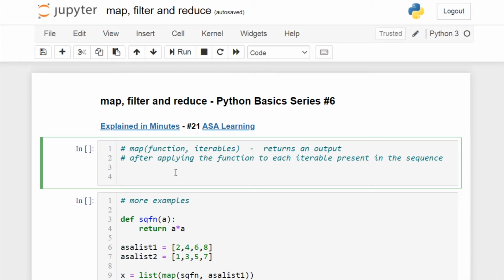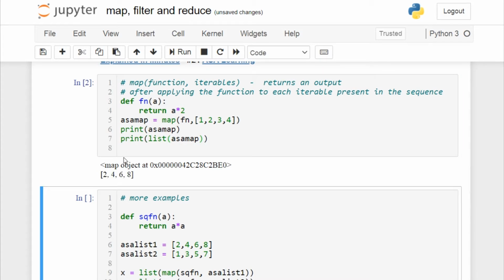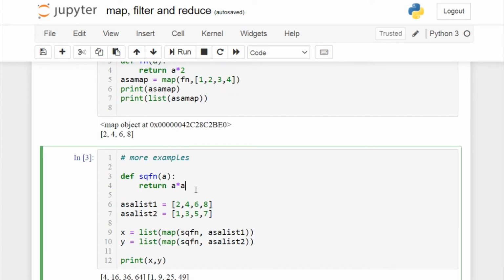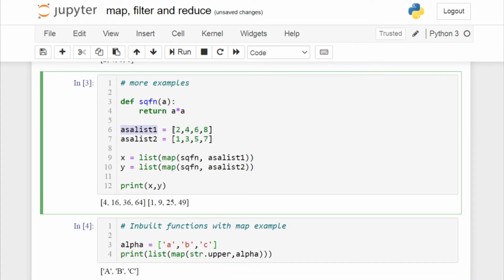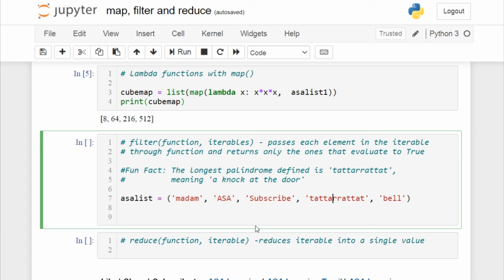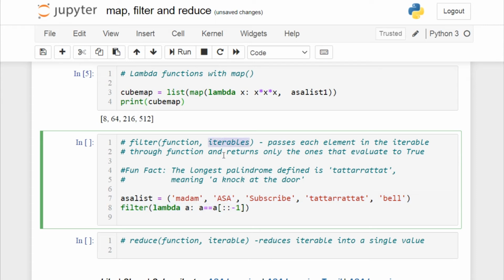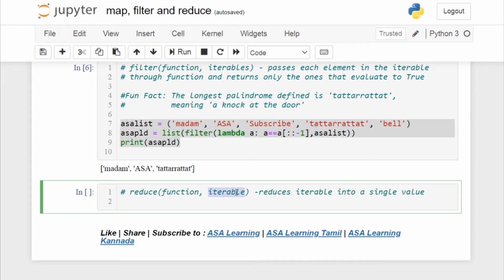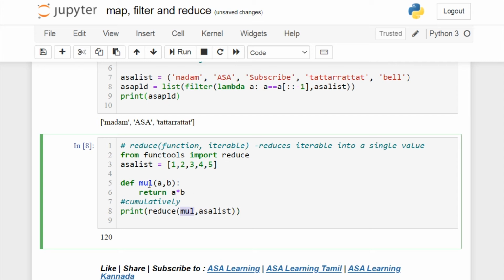Map, Filter and Reduce in Python | Python Basics Series | Explained in Minutes | ASA Learning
In this video, we will learn about python in-built functions - Map, Filter and Reduce to write simpler, shorter code, without necessarily needing to bother about loops and branching statements.

🔴 Other Videos you will be interested in:
✅ Reveals of Magic Card Tricks using Python code: